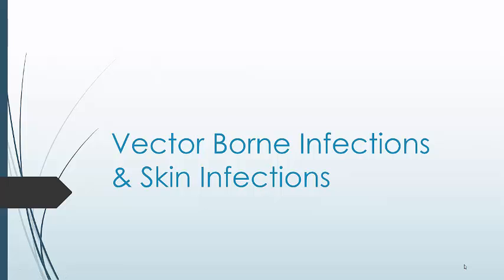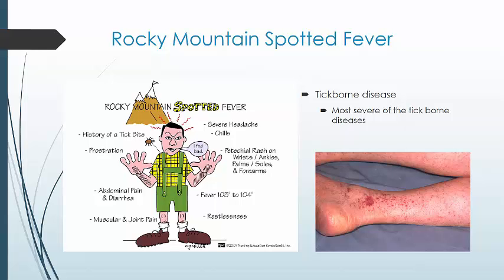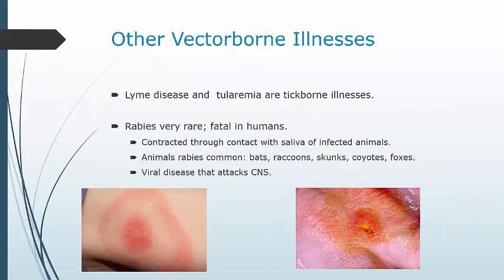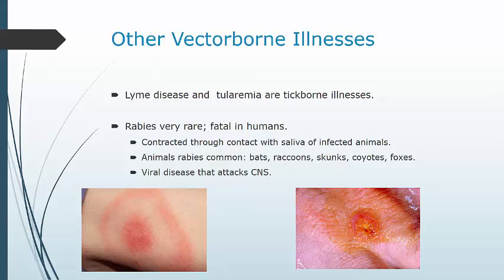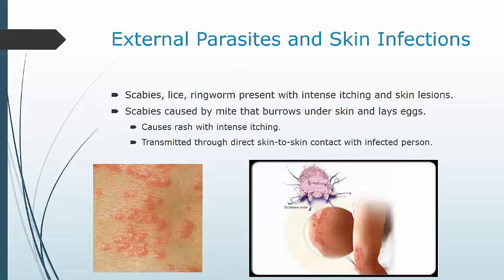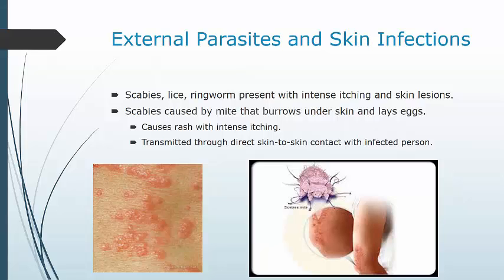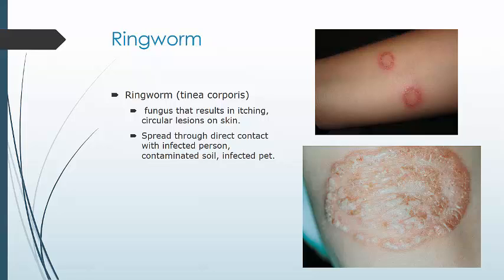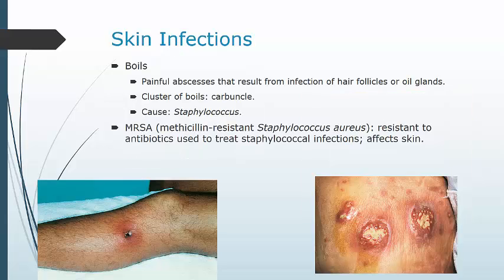vectorborne infectious illnesses